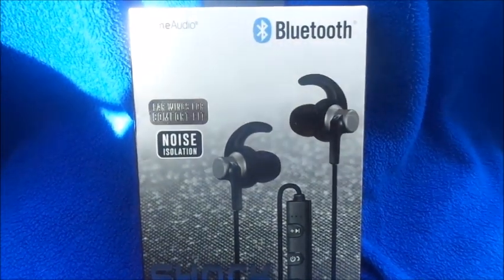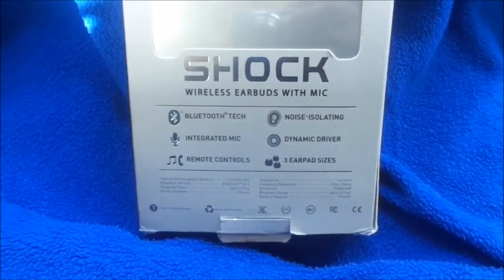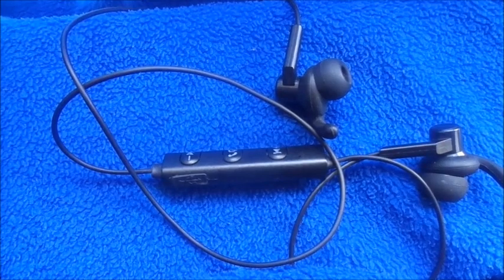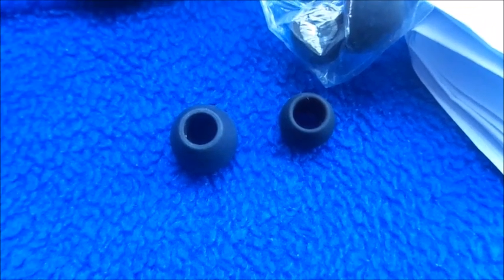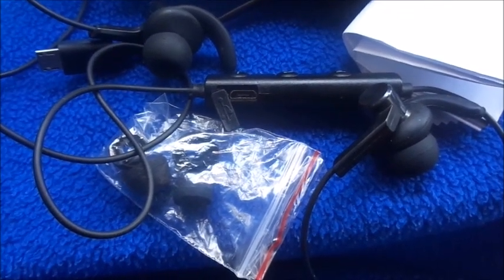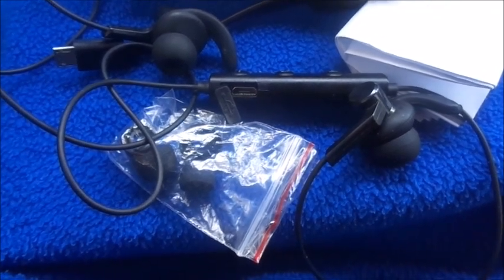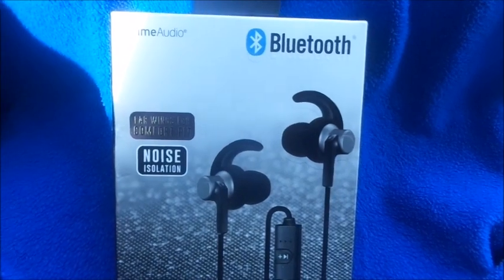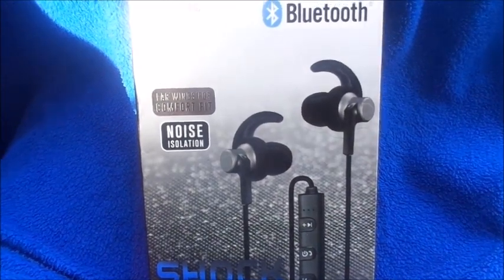Five Below Prime Audio Bluetooth Noise Isolation Shock Earphones with Mic (Review)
Five Below Prime Audio Bluetooth Noise Isolation Shock Earphones with Mic (Review and Experience)

Instagram.com/AffordableMinkLashes
Facebook.com/AffordableMinkLashes
Twitter.com/AffordableMink

Instagram.com/LethalBeautyXo
Twitter.com/Danni_Griffin
Facebook.com/MissDanielleGriffin